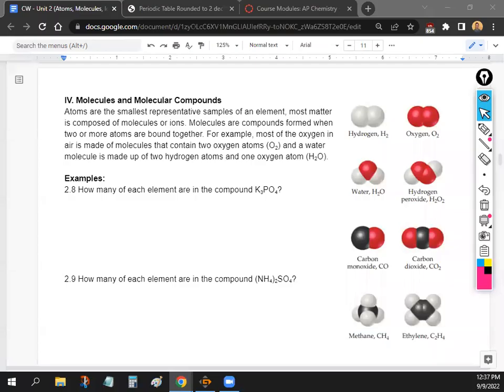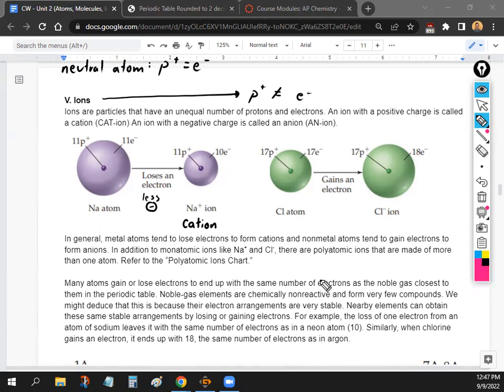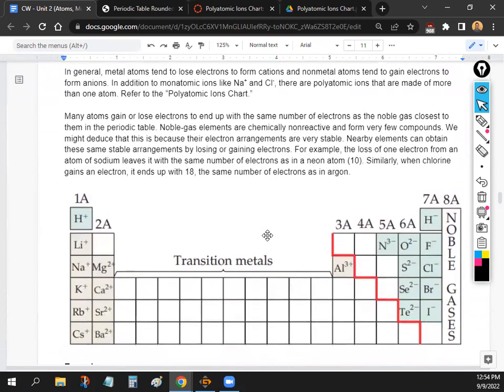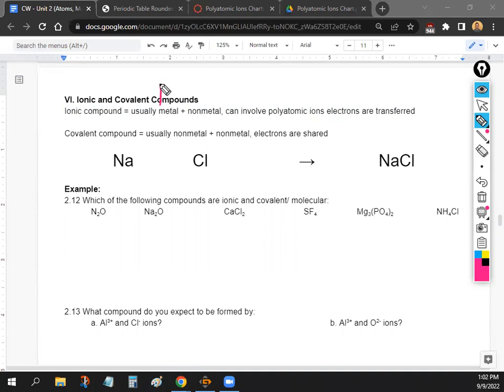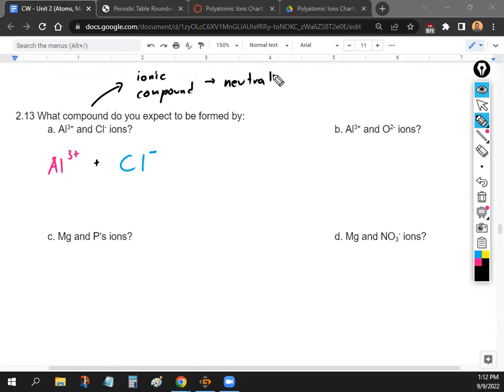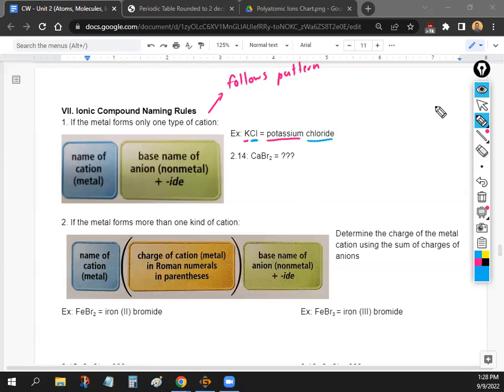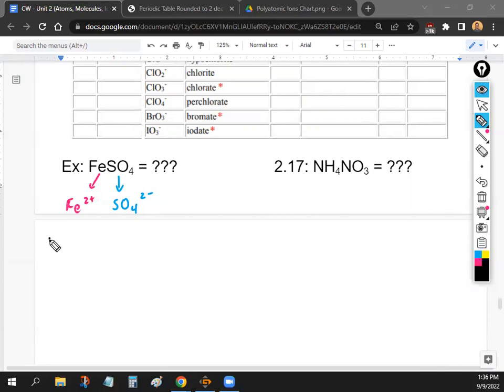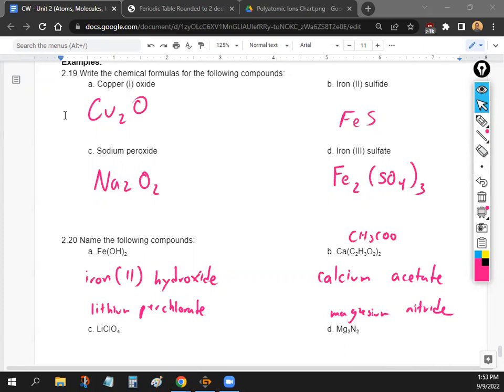AP Chem - Unit 2, Lecture 2 (Ions, Ionic Compounds Formula and Nomenclature) | Mr. Oh Chemistry